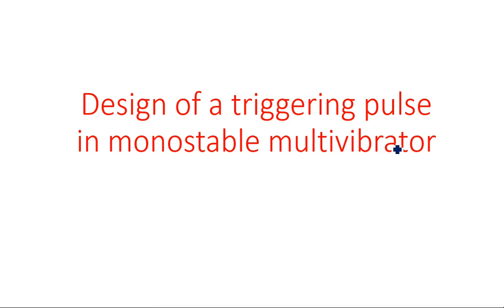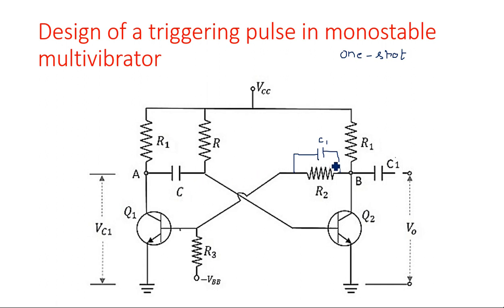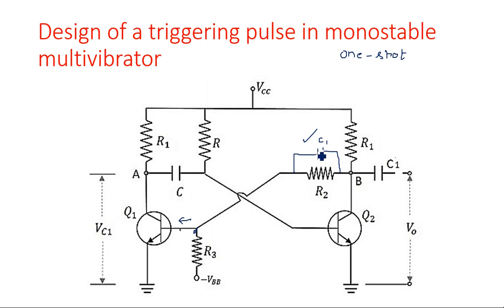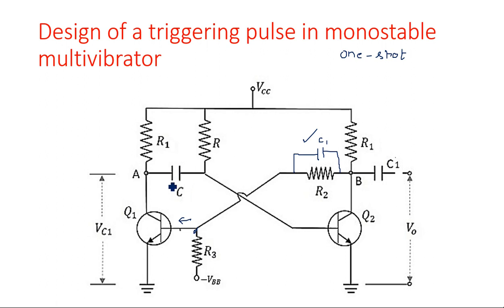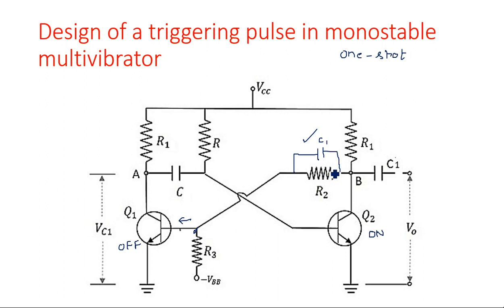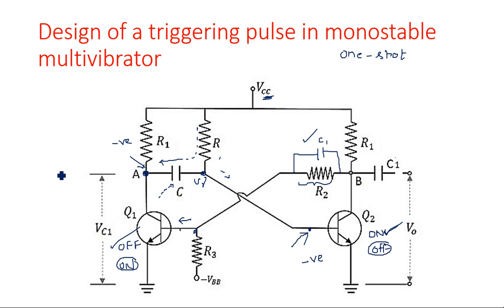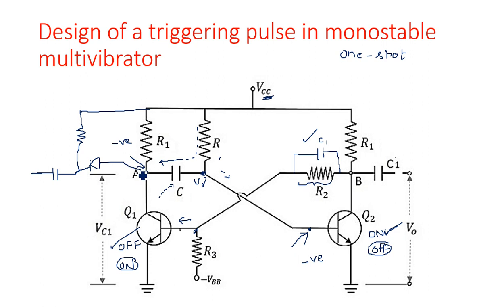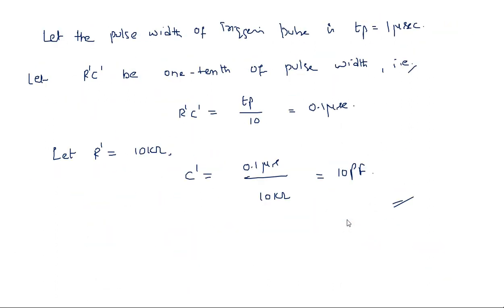Monostable multivibrator | Design of a triggering pulse | Pulse Digital Circuits ( PDC ) | Lec-63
Design of a triggering pulse in monostable multivibrator